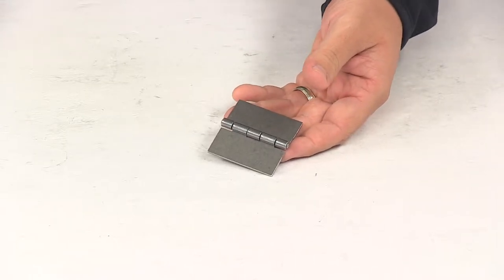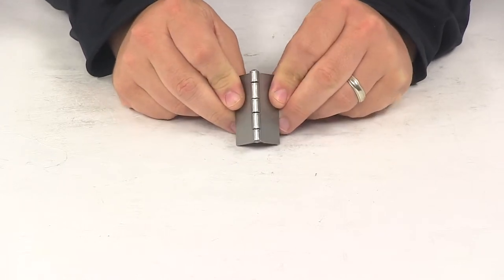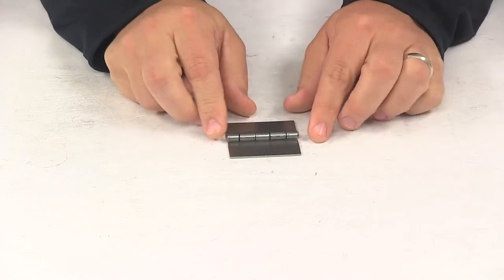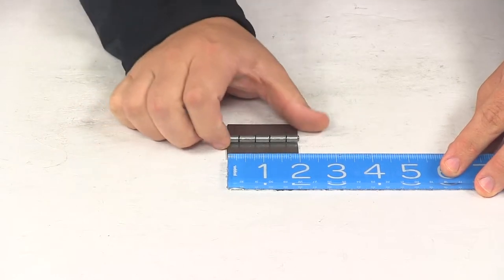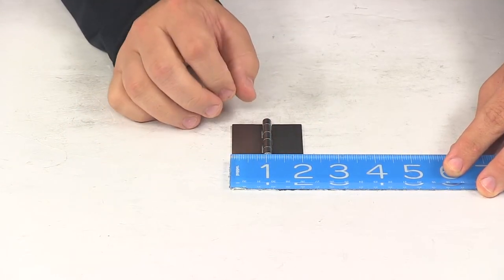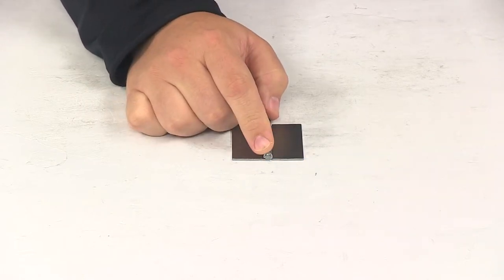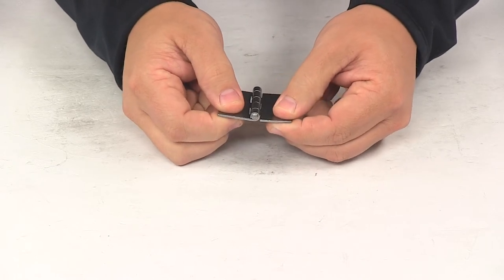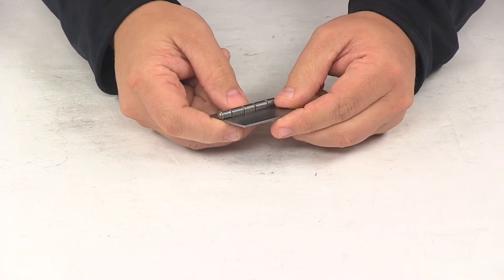etrailer | Breaking Down the Butt Hinge w/ Non-Removable Pin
Today we're going to be taking a look at the Paneloc 5 Knuckle Butt Hinge. The 5 knuckle butt hinge lets your door swing open and closed. It's going to feature a non-removable pin with spun ends. It holds the leaves together and provides extra security. This is going to be perfect for use in vehicles and RV's where vibration occurs and could potentially knock a removable pin out of place. It's made from a sturdy steel construction. It's going to feature this solid mounting plate. These are ideal for weld-on applications. You could also drill through there and the unit could also be screwed down of riveted into place. When it comes to the dimensions going edge to edge this direction it's going to measure 2".

Edge to edge this direction also measures 2". That pin is going to have a diameter of 1/8" and then the plates are going to have a thickness of 0.060", which is very close to 1/16" thick. That's going to do it for today's look at the Paneloc 5 Knuckle Butt Hinge.